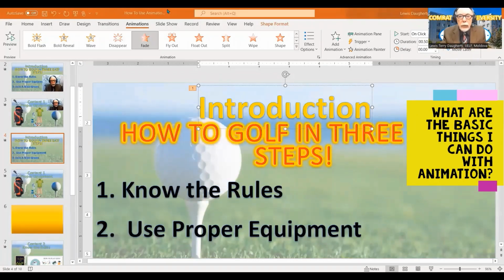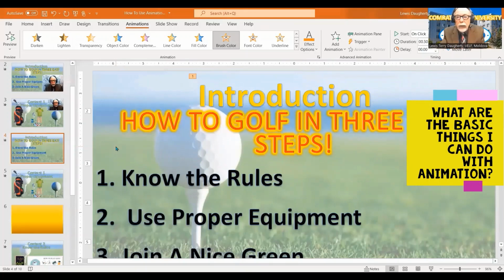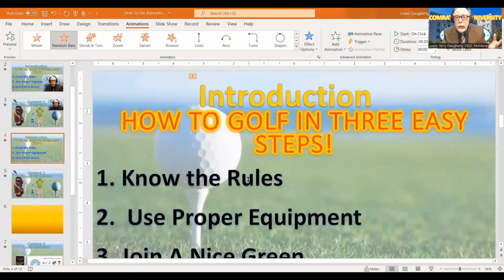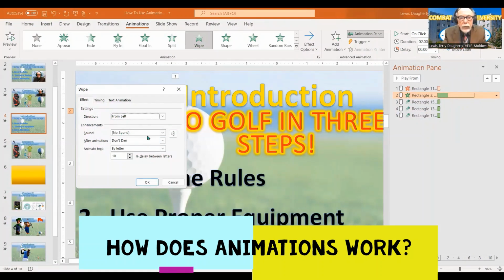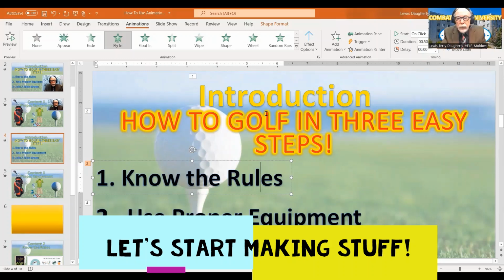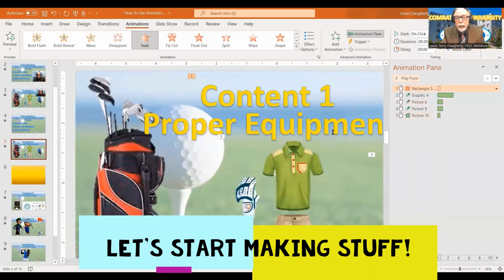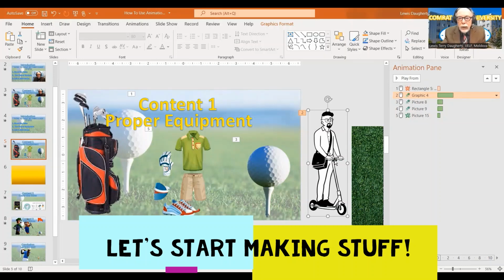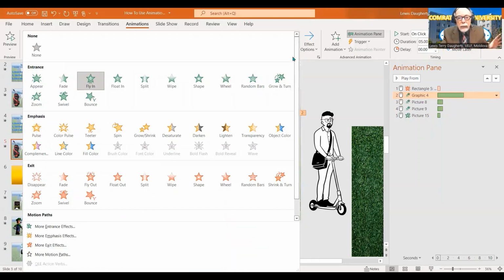POWERPOINT FOR TEACHERS #6: ANNIMATIONS -- Make Your Visuals Dance!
This is the sixth in our series on using PowerPoint to teach. Once more we are attacking boring presentations.

Text alone in a PowerPoint is almost always boring. Sort of like Professor Binn's giving a lecture at Hogwarts, without the thrill of him being a ghost. Pictures can jazz things up a lot, as we saw in the INSERT video. INSERT can take you from the Editorial page to the comics or photo expose part of a paper. ANIMATION is like that for INSERT. Suddently all those pictures are appearing and disappearing, sliding across the page, or even exploding. ANIMATION is big fun and much more engaging for your audience.

TTTT&T is a channel created for the Virtual English Programs and TESOL oriented instructors, but contains videos of interest to anyone interested in Teaching Techniques & Technology.

Feel free to use any of the videos to support your own classroom activities.